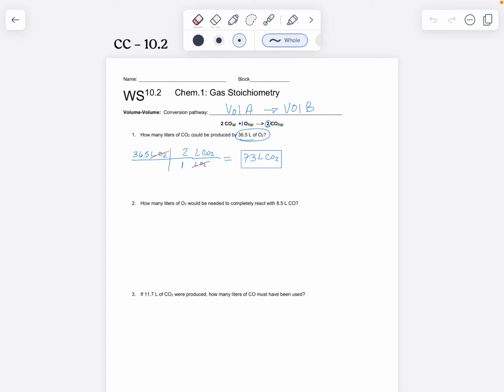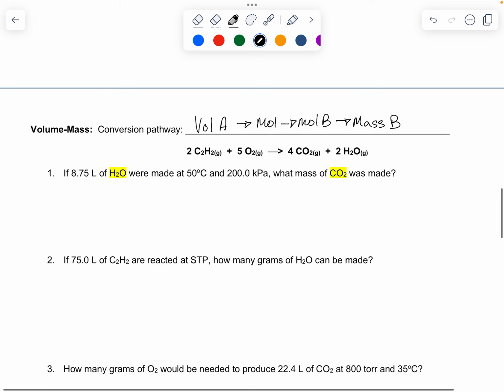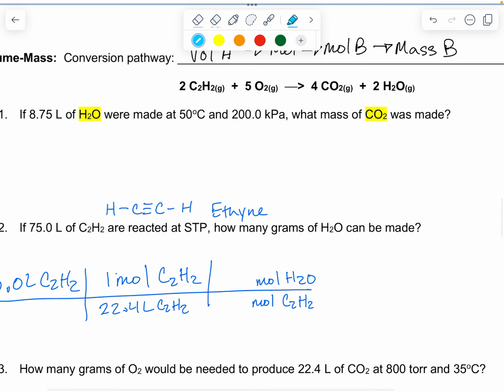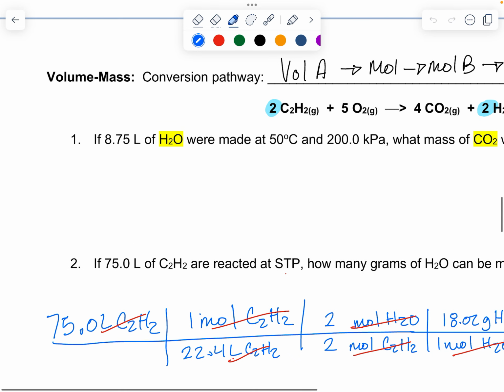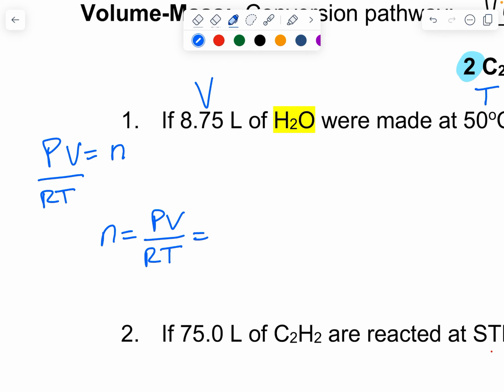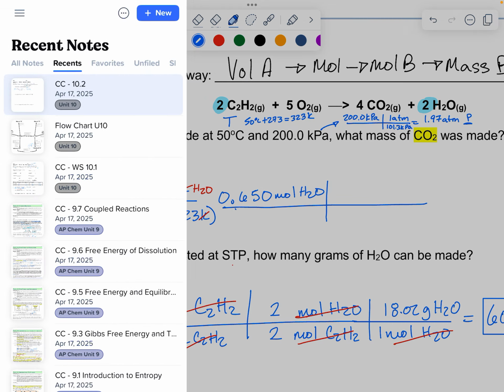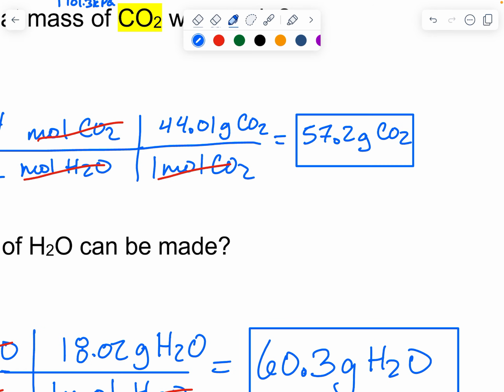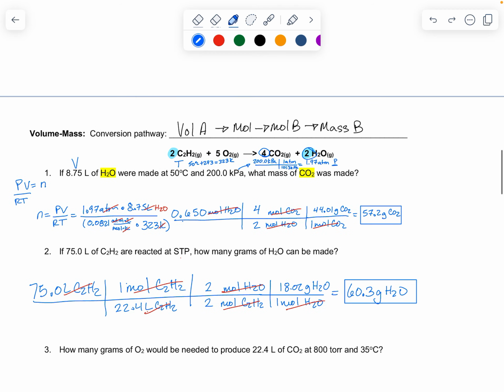10.2 Video 3: Volume A - Mol A - Mol B - Mass B